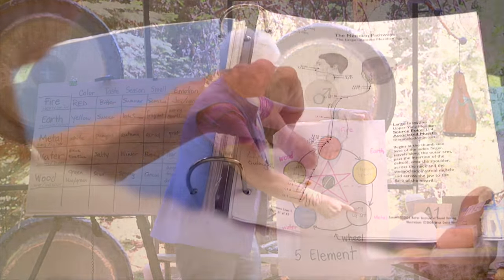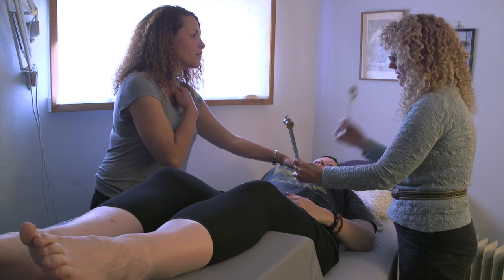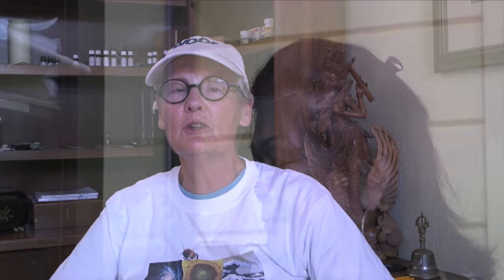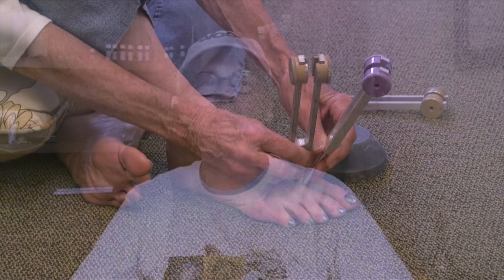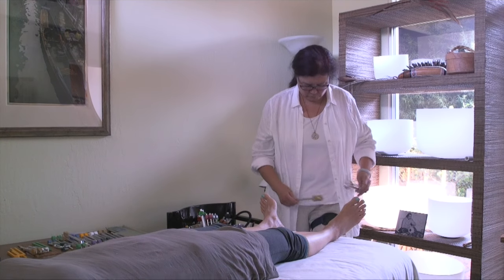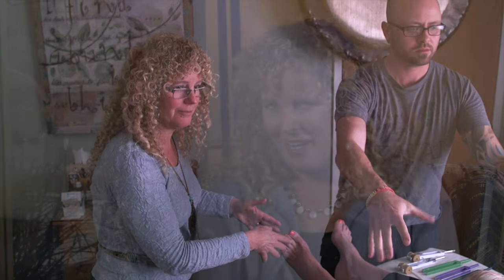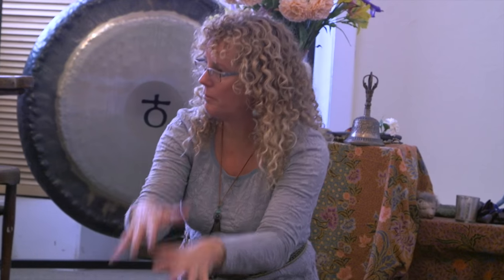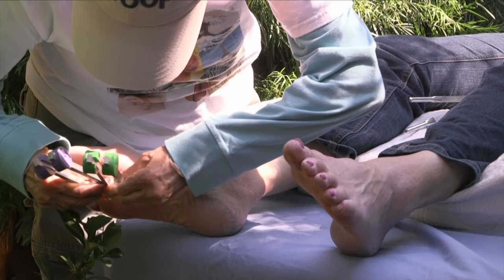West Coast Acutonics Level I Class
This video explains what you will learn in Acutonics Level 1 class, who might benefit from the class, and long term effects of diving into Acutonics!